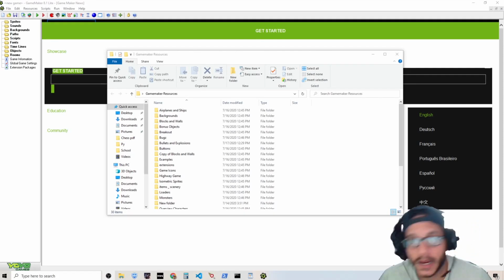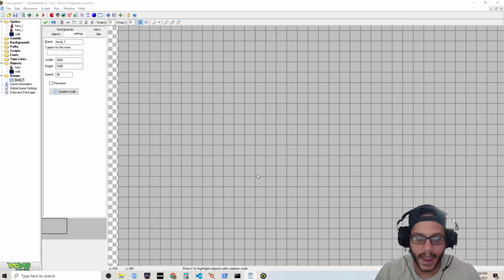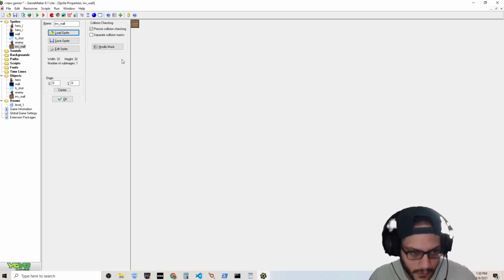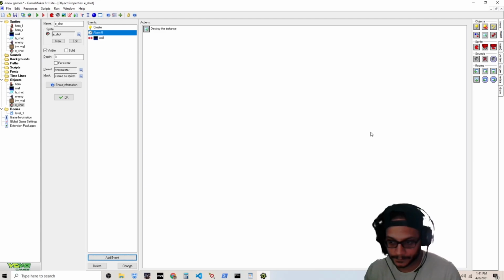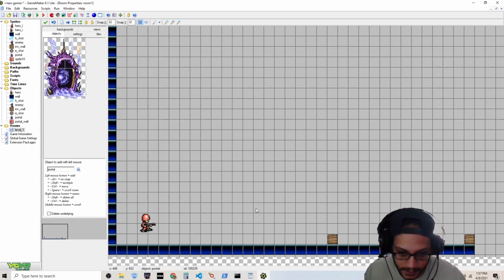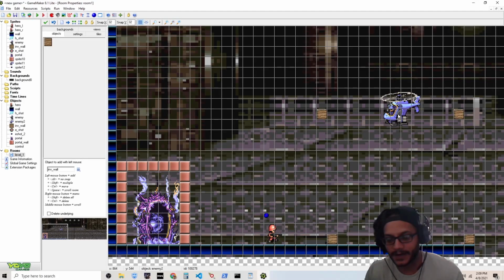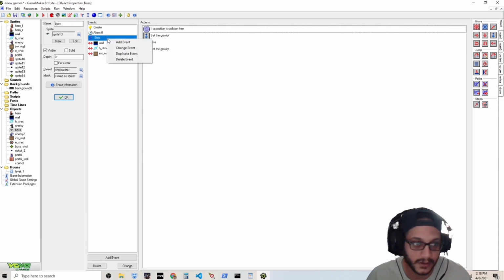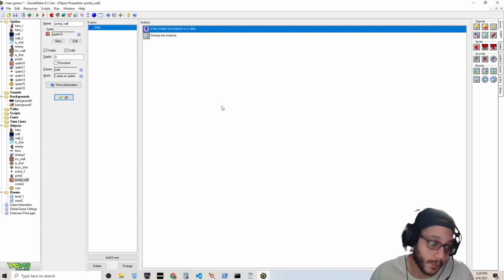How to Make a Video Game (Side Scrolling Platformer Shooter with Gravity) Using Gamemaker 8.1 LITE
Here is a link (if it doesn't work, come to my discord!) to access my sprites, sounds, etc.

0:00 Download Sprites (link below)
0:25 Creating Main Character
2:13 Making Our Character Move
4:35 Making Our Character Jump (Adding Gravity)
8:30 Creating A Room
12:02 Making Our Character Shoot
18:48 Creating Enemies, Making Them Move And Shoot
31:03 Character Health
35:39 Creating A Portal
43:27 Character Health Bar
45:55 Creating a Background
47:24 Creating Bosses
1:00:45 Making Coins
1:03:09 Adding Sound